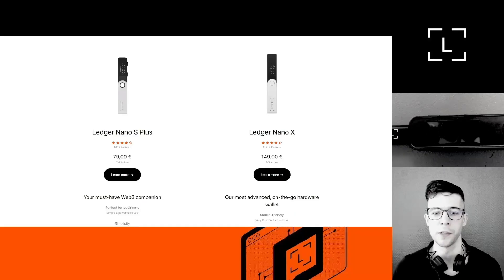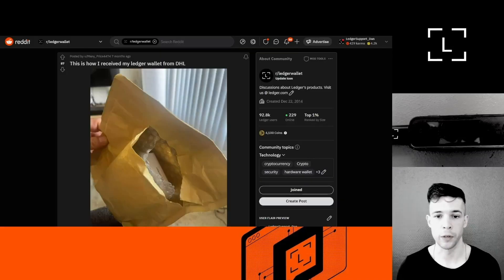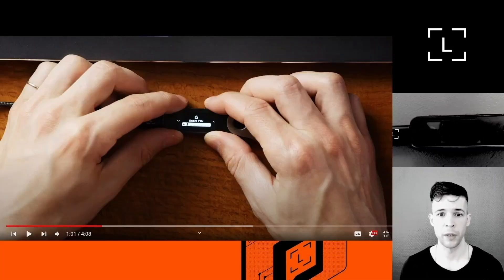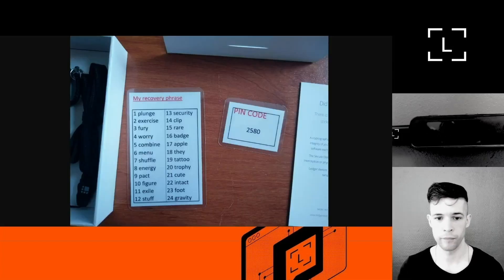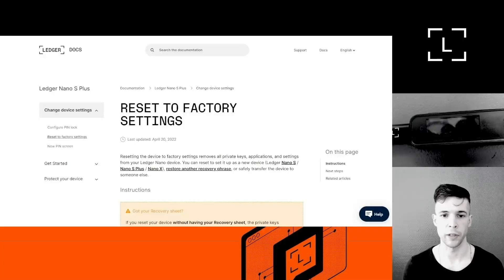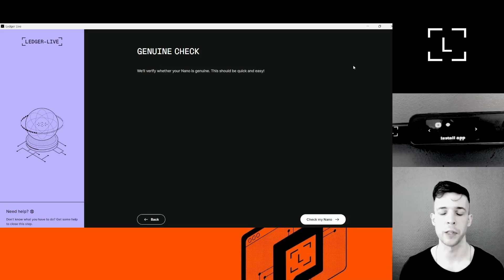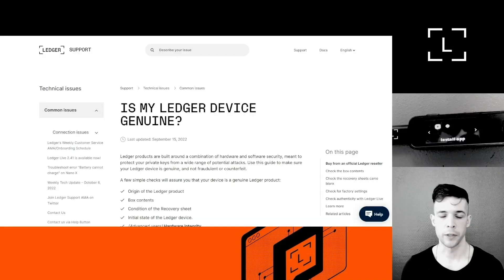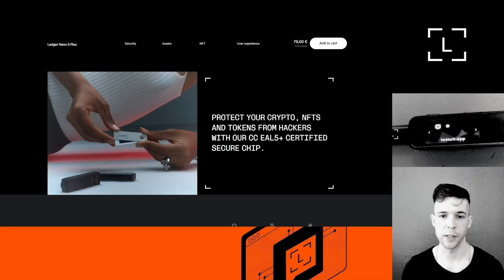Is my new Ledger device safe to use?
Dan shows you how to make sure your new Ledger device is genuine and safe to use. We go over a list of essential checks for new Ledger users, what red flags to watch out for and how to deal with a tampered Ledger device.

Useful links 👇

Is my Ledger genuine?